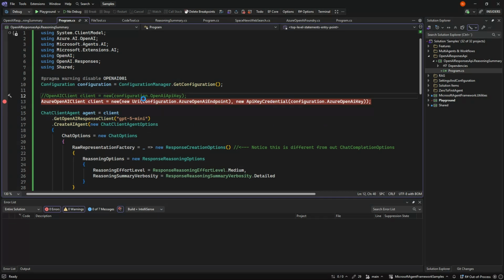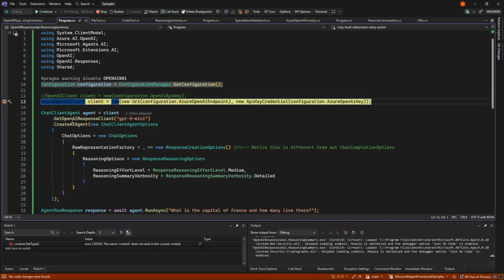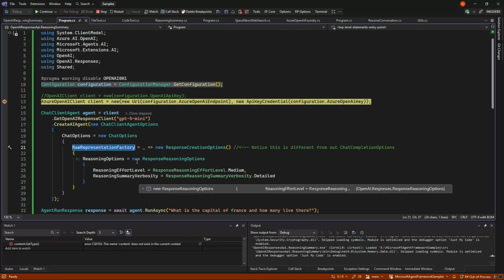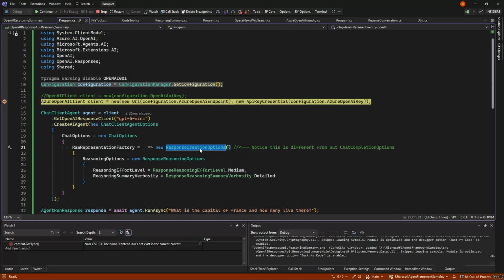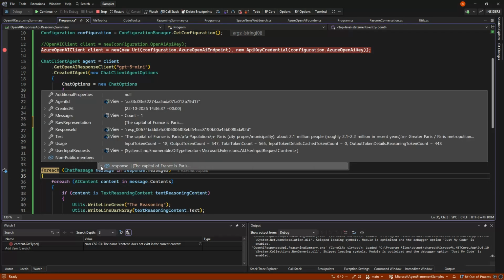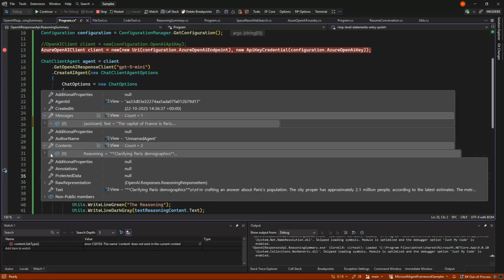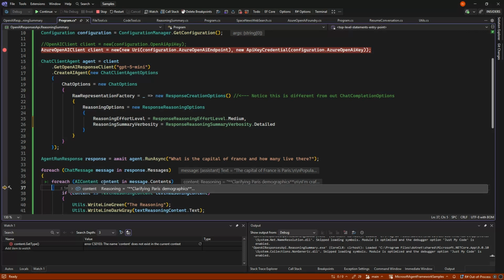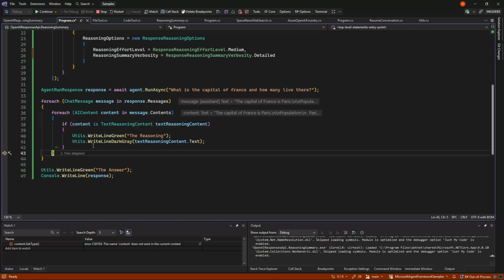Responses API (Reasoning Summaries) - AI in C# (Microsoft Agent Framework)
Learn how to retrieve reasoning summaries from OpenAI reasoning-model calls using the Responses API and Microsoft Agent Framework in C#. You’ll configure reasoning options, inspect response message contents, and extract the summary text from the returned response.

You'll learn how to:
- Create a Responses API client for OpenAI or Azure OpenAI
- Configure reasoning effort and summary verbosity
- Access the raw response representation in Microsoft Agent Framework
- Inspect response messages and identify reasoning content
- Extract and display a reasoning summary in C#

Chapters:
00:00 Introduction
00:15 What reasoning summaries provide
00:48 Set up the Responses API client
01:42 Configure the raw representation factory
03:01 Reasoning effort and summary verbosity
03:43 Run the reasoning model
04:35 Inspect response messages and content
06:02 Extract the reasoning summary
06:22 Wrap-up